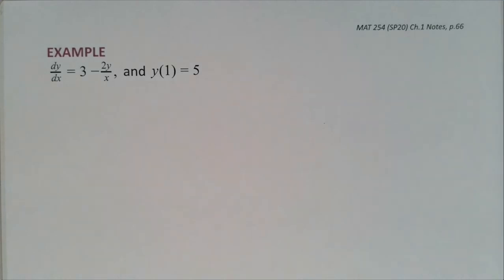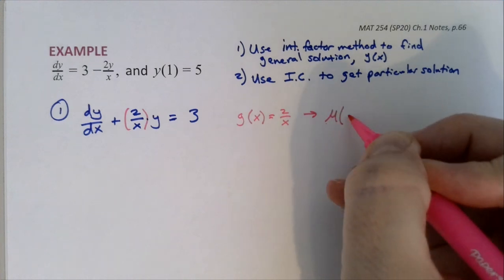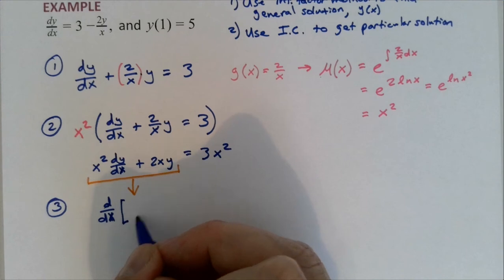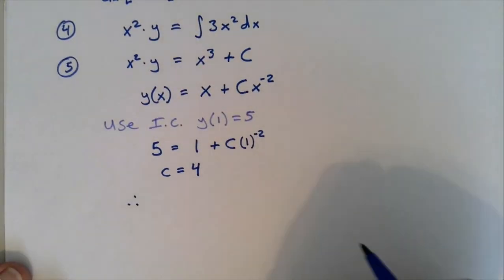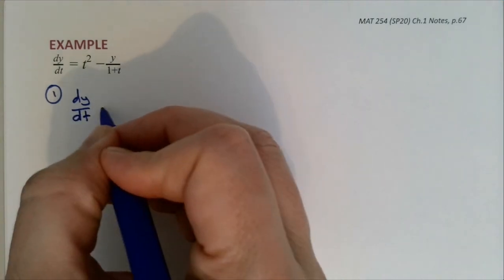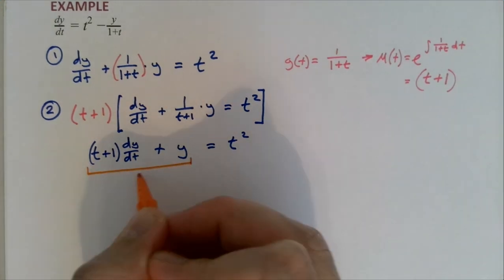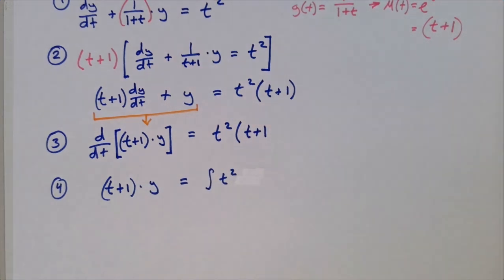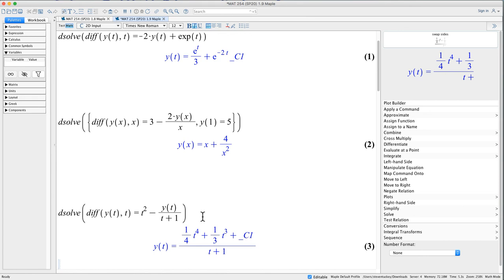MAT 254 1.9 notes, p2 (SP20)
Integrating Factors for Linear Equations